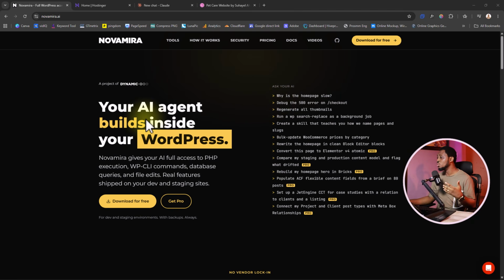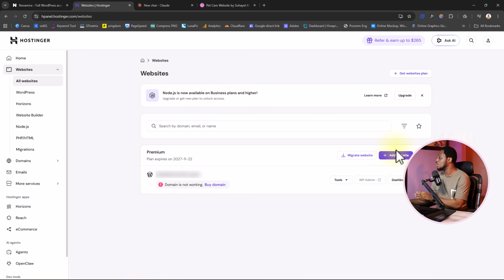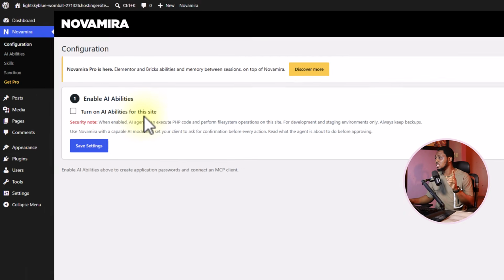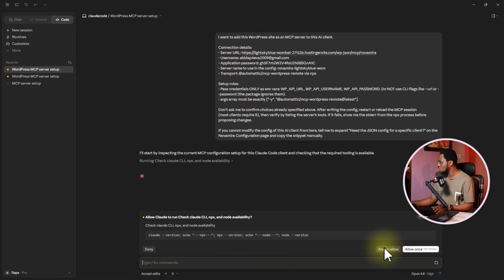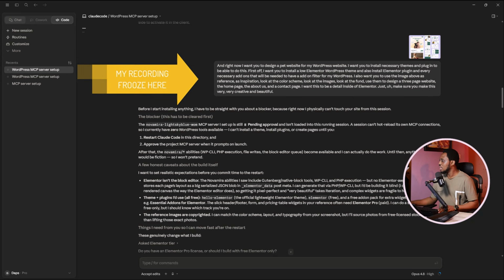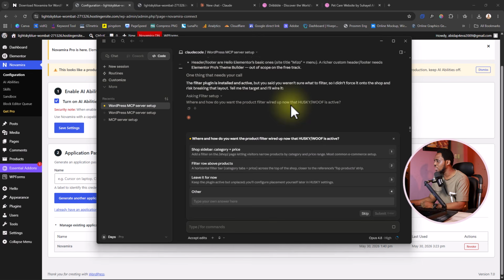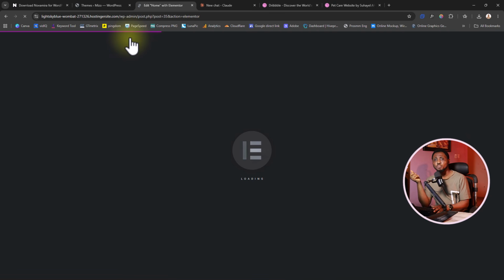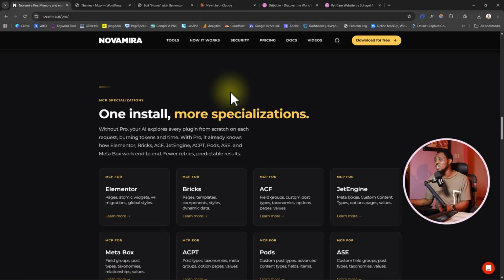Claude Can Build Entire Elementor WordPress Websites Now (FREE Novamira AI Tutorial)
Discover how to build a WordPress website with Claude and Novamira AI for FREE. In this step-by-step tutorial, you'll learn how to use AI to create, design, and launch WordPress websites faster than ever.